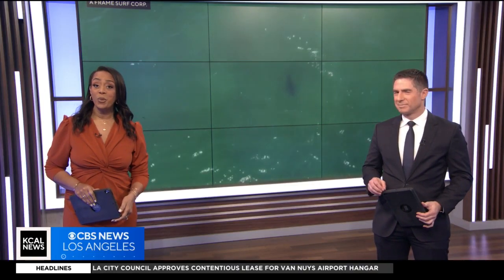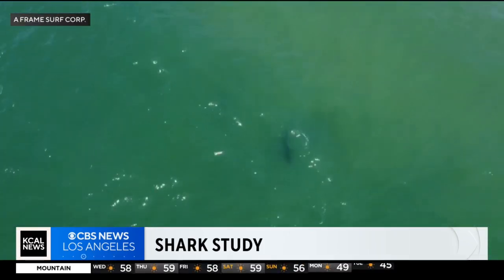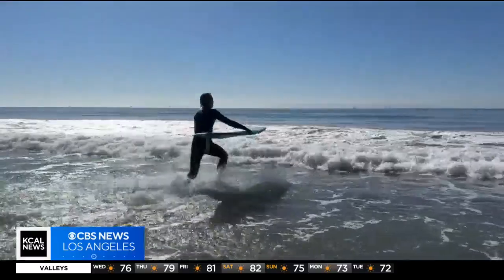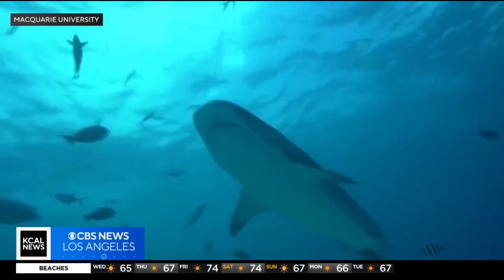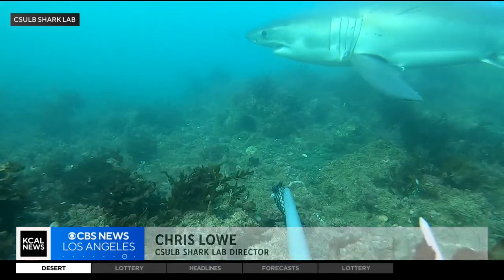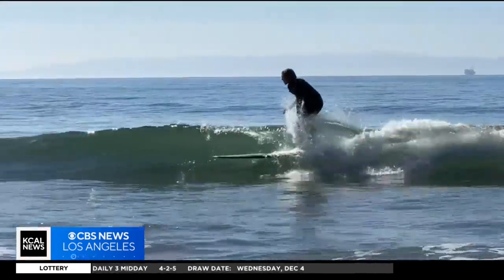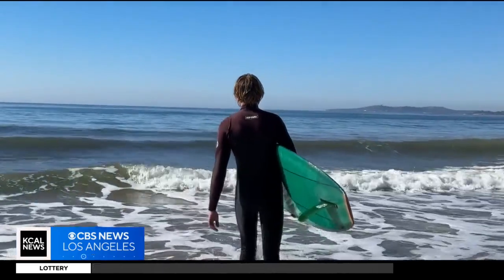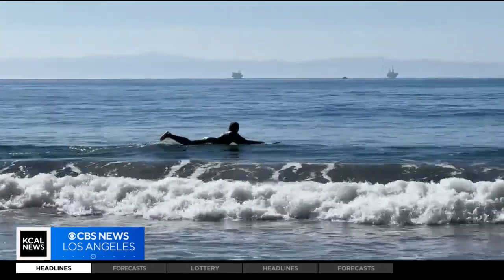New study discovers potential way to reduce human interactions with sharks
A new study from Australian researchers may have discovered a way to reduce human interactions with sharks. Alys Martinez reports.